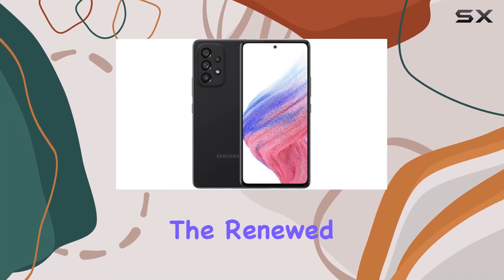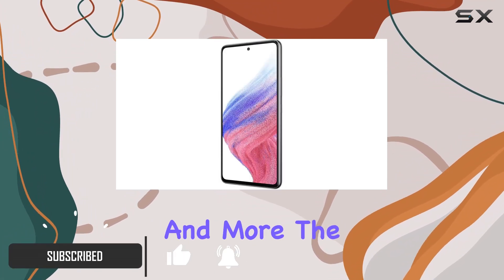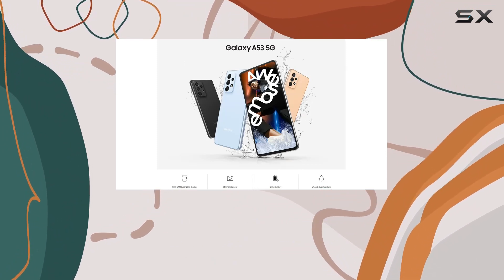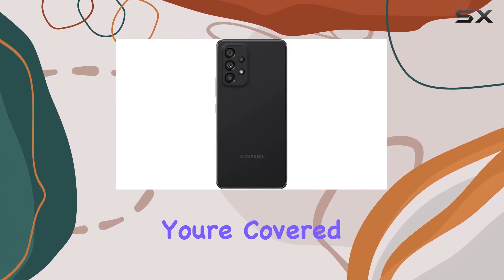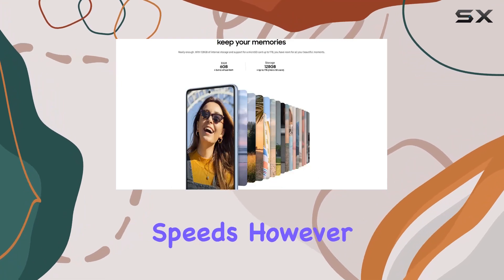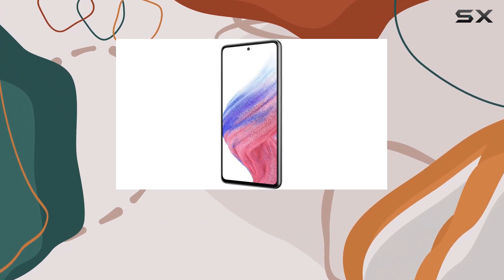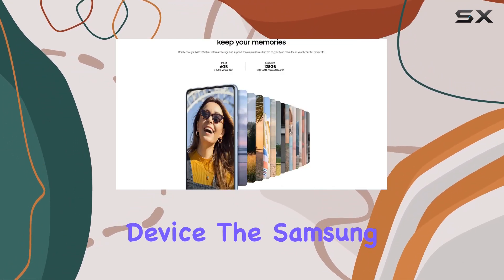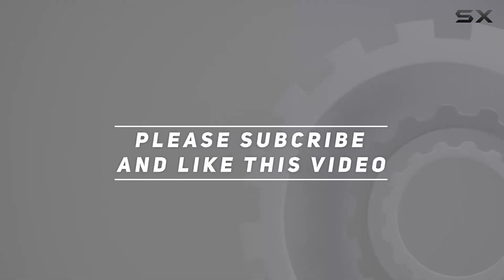Impressive Samsung Galaxy A53 5G Review - Unlocked and Ready!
0:00 Intro
0:06 Review

Things that we mentioned in this video:
Samsung Galaxy A53 5G : B0B6997TLM